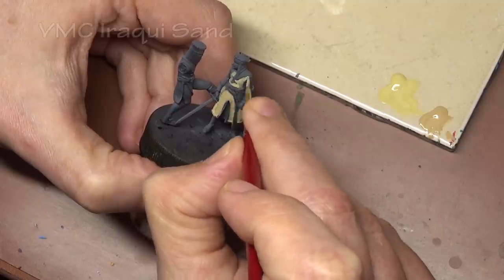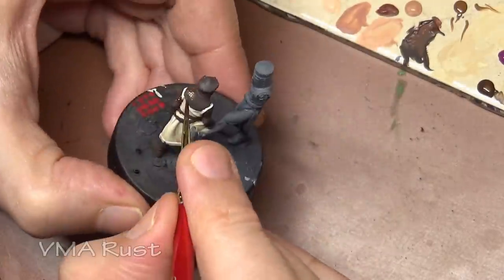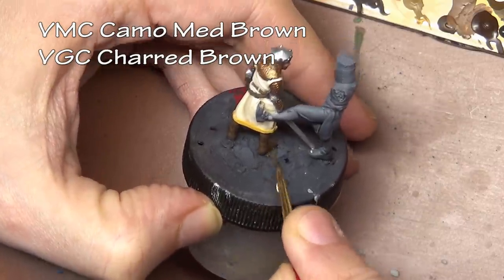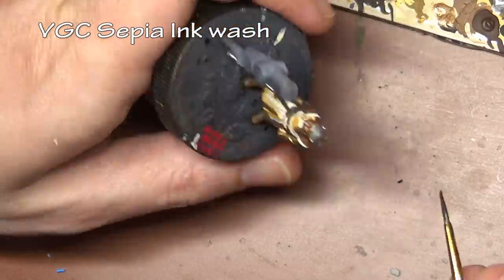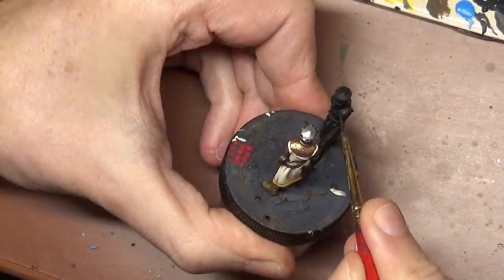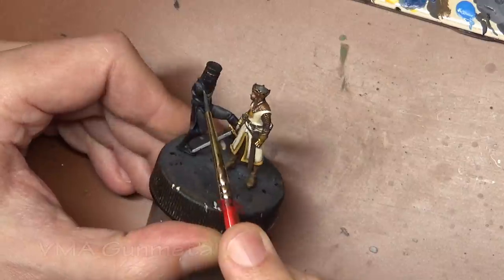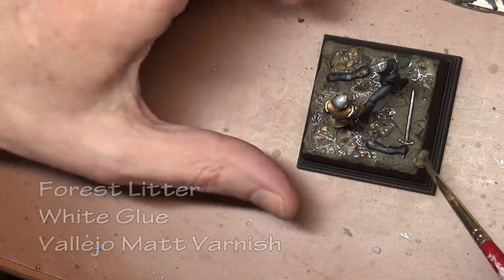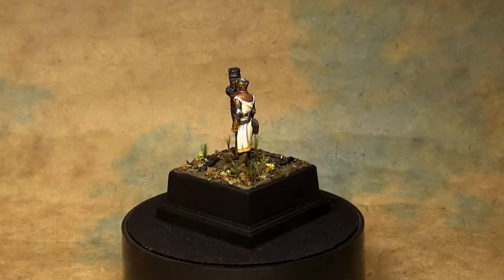Painting Monty Python's King Arthur & The Black Knight - Warlord Games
It's a miniature that goes PING! Painting Warlord Games' "It's Only a Flesh Wound", that totally absolutely has nothing to do with Monty Python or any Holy Grail whatsoever.